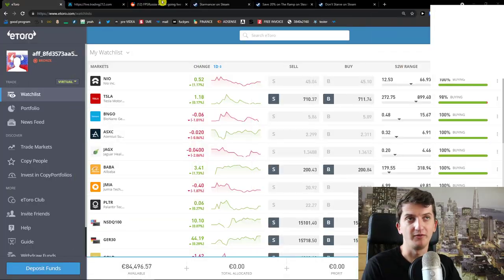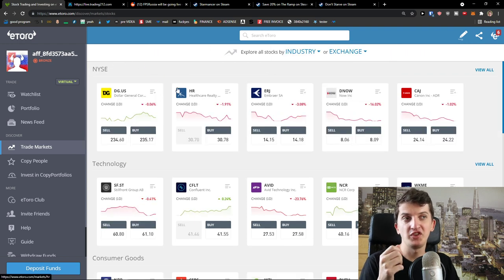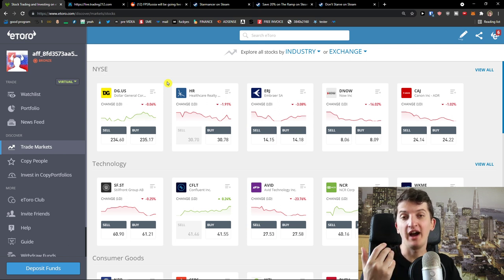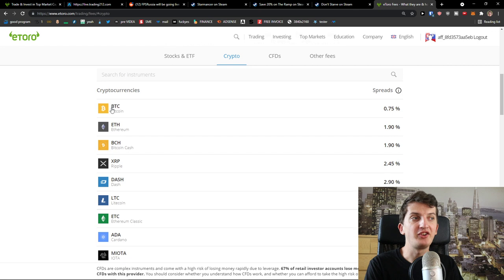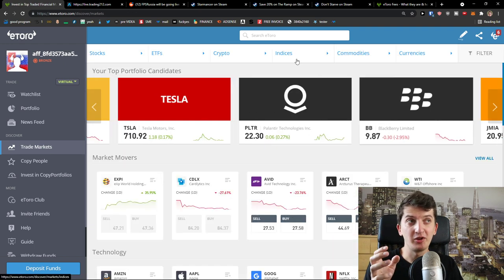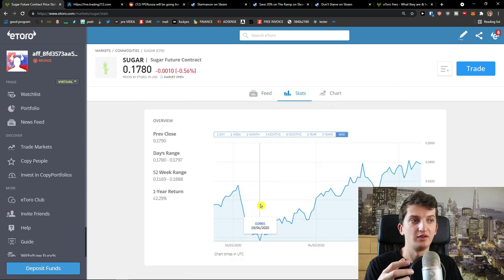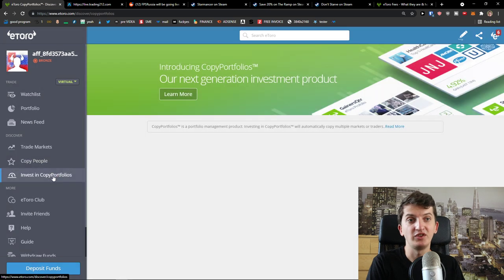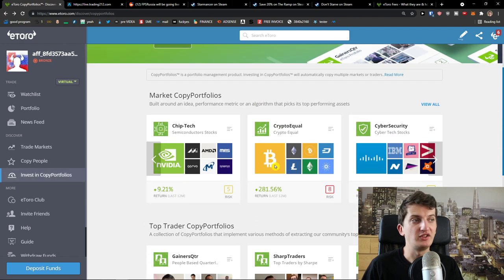3 WAYS How To Make Money On Etoro In 2024 (For Beginners)